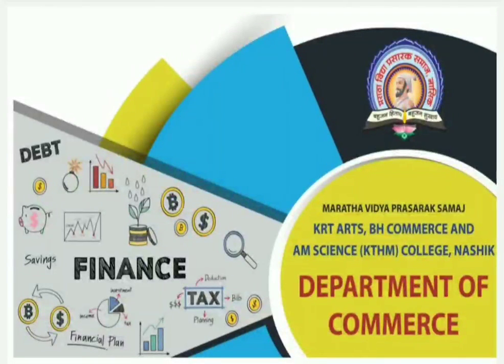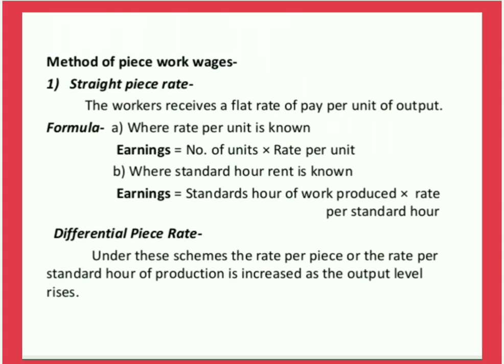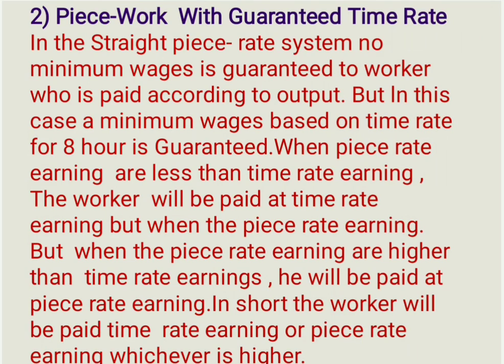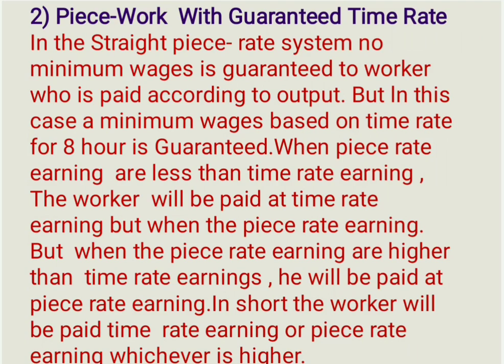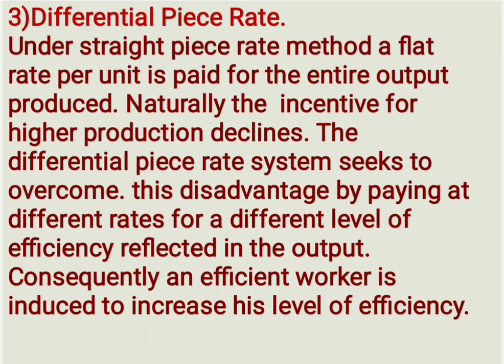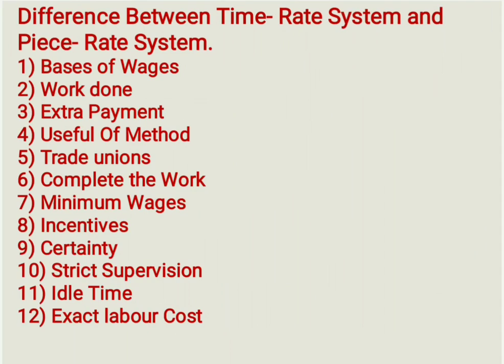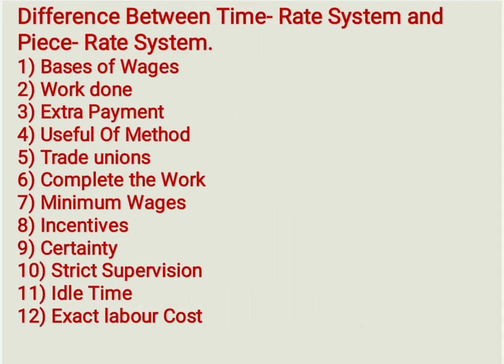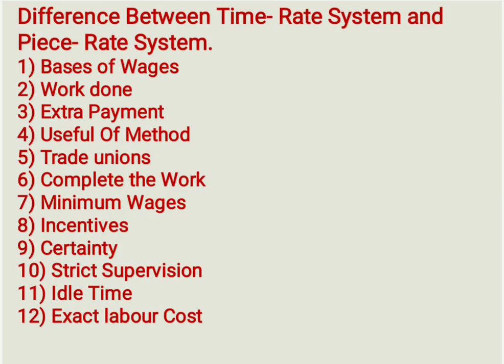SYBCOM SEM IV, COST AND WORK ACCOUNTING II.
CHAPTER II, LABOURE COST, REMUNERATION AND INCENTIVE, Lecture X. TOPIC-DIFFERANCE BETWEEN TIME RATE AND PIECE RATE SYSTEM.